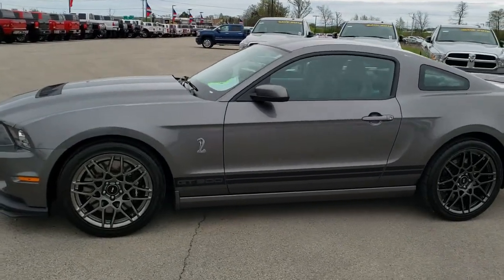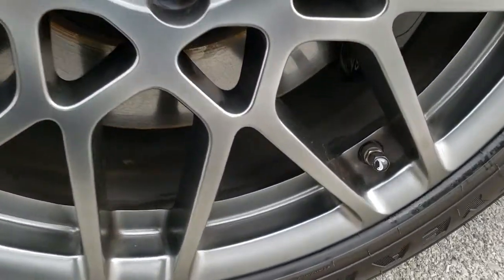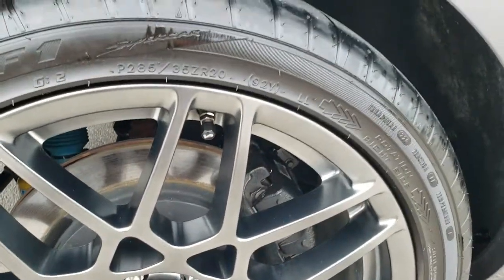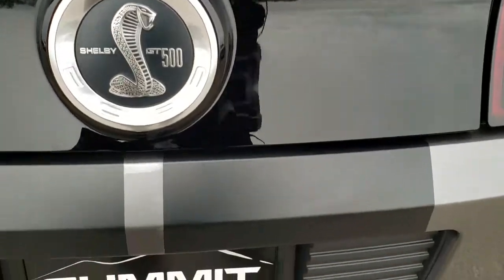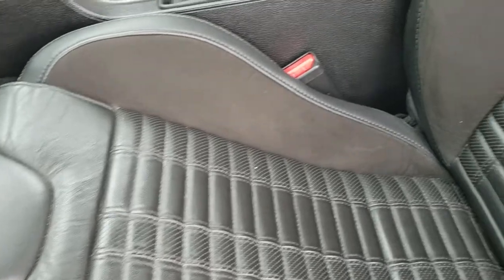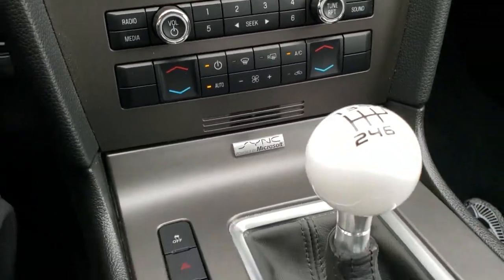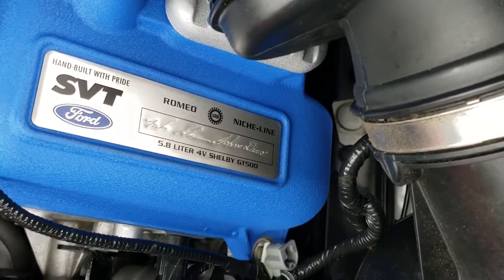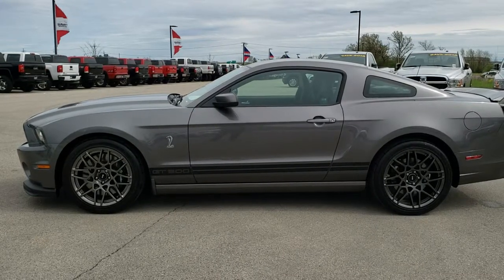2013 STERLING GRAY GT500 WITH BLACK STRIPES WALK AROUND REVIEW TRACK PACK SOLD 10103 ELEANOR MUSTANG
This 2013 FORD SHELBY GT500 COBRA MUSTANG IN STERLING GRAY is the vehicle we did walk around review of today.

2013 FORD SHELBY GT500 MUSTANG COBRA IN STERLING GRAY

STOCK: 10103
PRICE: $51,999
MILES: 4,713
MAKE: FORD
MODEL: SHELBY GT500 MUSTANG
VIN: 1ZVBP8JZXD5278457
LOCATION: FOND DU LAC OSHKOSH WISCONSIN, 54937 TRUCKS ON 41

CLEAN TITLE HISTORY! 5.8 Liter DOHC Supercharged V8 Engine, 662 Horsepower, Two Door Coupe, GT500 Center Stripes, GT500 Side Stripes, SVT Performance Package, Electronics Package, SVT Track Package, Aluminum Hood With Air Extractors, SVT Engineered Bilstein Cockpit Select-Dampers, Launch Control, 6 Speed Manual Transmission Stick Shift, Rear Wheel Drive RWD 4x2 Two Wheel Drive, Driver Seat Height Adjuster, Non Smoker, Shelby Man Recaro Leather Seats with Suede Inserts, Black Ebony Leather Seats, Bucket Seats, Factory GPS Navigation System, Reverse Backup Camera Rearview Camera, Dual Rear Exhaust, Power Mirrors With Built-in Blindspot Mirrors, Advancetrac with Electronic Stability Traction Control, 3.31 Gears, Goodyear Eagle F1 P285/35 ZR20 Rear Tires, Goodyear Eagle F1 265/40 ZR 19 Front Tires, Painted SVT Alloy Rims Premium Wheels,, Four Wheel Disc Brakes, Brembo Front Disc Brakes, Decklid Spoiler, Fog Lights, HID High Intensity Discharge Headlights, LED Running Lights, LED Tail Lamps, Easy Fuel Capless Fuel Fill, Cowl Induction Sport Hood, AM / FM Radio Tuner, Sirius/XM Satellite Radio Capabilities Sirius / XM, CD Player, Shaker Pro Premium Audio System, Microsoft SYNC System with Bluetooth, Hands-Free Audio System Blue Tooth, Auxiliary MP3 Jack Portable Audio Connection, Factory Subwoofer, USB Jack Portable Audio Connection, Keyless Entry System, Shelby GT 500 Full Vehicle Car Cover, Rear Window Defroster, Driver and Passenger Front Air Bags, L.A.T.C.H. Child Safety System, SOS Post Crash Alert System, Side Curtain Air Bags SRS Safety Restraint System, Multi-Function Steering Wheel Controls, Homelink System with Three Programmable Buttons for Garage Doors, Lighting Systems & Security Systems, Compass, Outside Temperature Display and Mileage Display, Dual Multi-Zone Climate Control , Factory Floormats, Ambient Color Change Lighting, Air Conditioning AC, Cruise Control, Power Locks, Power Windows, Tilt Steering Wheel, Automatic Headlights Autolamp, Sterling Grey Metallic, CLEAN AUTOCHECK! Very very clean inside and out! WOW! This car is loaded and very very clean! You won't be disappointed in this one! Make your move before this super clean ride is gone!

STOCK: 10103
PRICE: $51,999
MILES: 4,713
MAKE: FORD